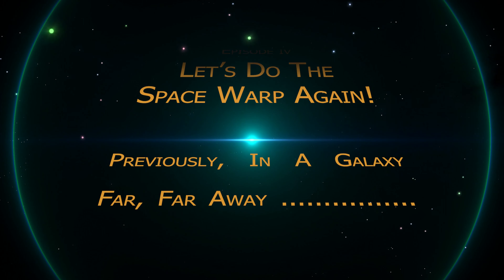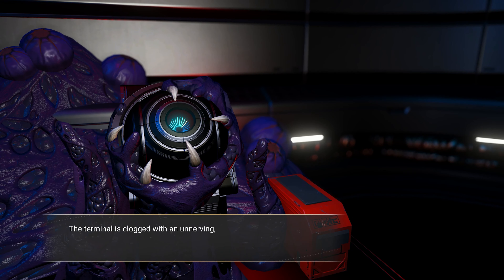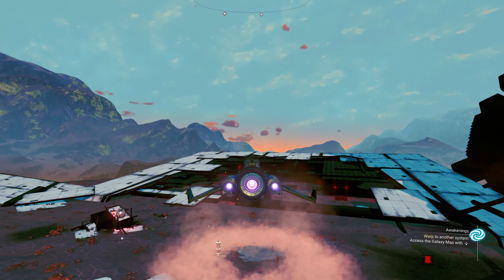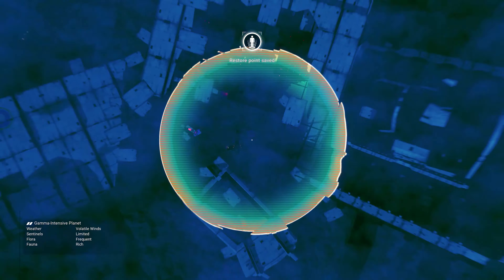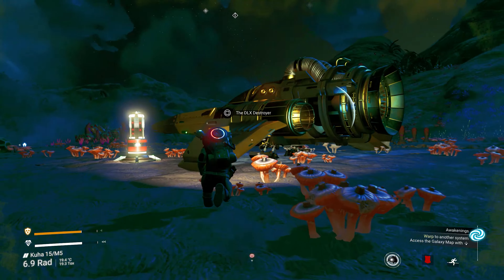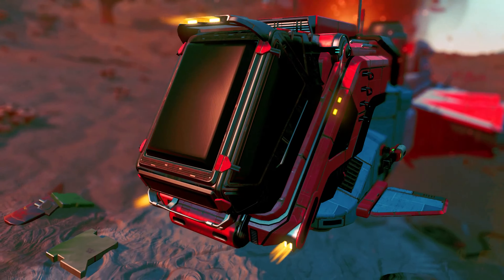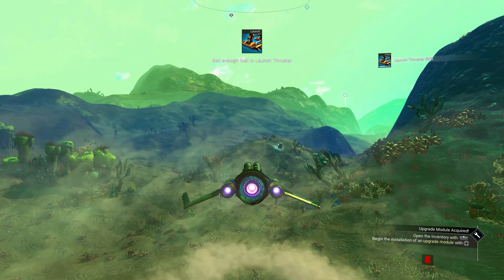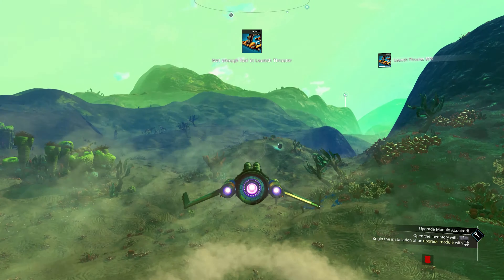[ No Man's Sky ] Roleplay Story Playthrough ~ Crash Landed in Galaxy 30 ~ Episode 4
Episode 4

In this unique roleplay playthrough of No Man's Sky, our beloved Golden Gek is on a secret mission in the 30th Galaxy, Sudzerbal, but after being hit by some electrical storm which caused his space ship to malfunction he crash landed and must work out where he is and what he needs to do.

With a new hyperdrive installed he goes on the hunt for some warp fuel, encountering some strange alien slime at an abandoned building and gains the blueprint for Antimatter. Using some maps from the cartographer he claims a crashed ship and explores a crashed freighter before fueling the hyperdrive and testing it out.

Throughout his journey GG encounters rare flora and fauna, collecting resources and making discoveries on the new alien planet biomes, before heading up into the stars to try and continue his mission. He encounters enemy pirates, sentinels and various harmful plants and animals.
Hope you enjoy my story, new episodes are always on the horizon!

Golden Gek